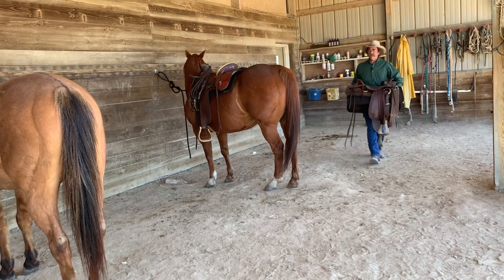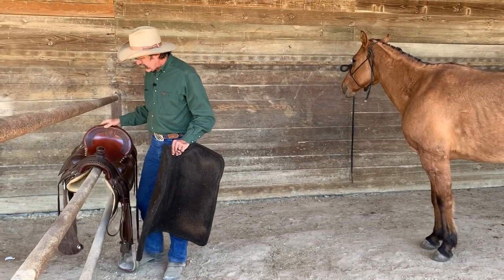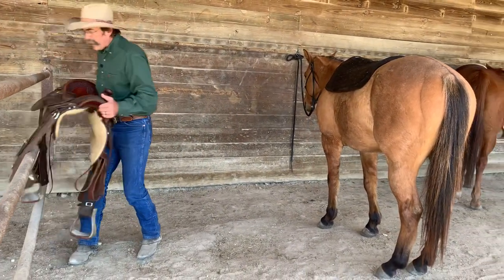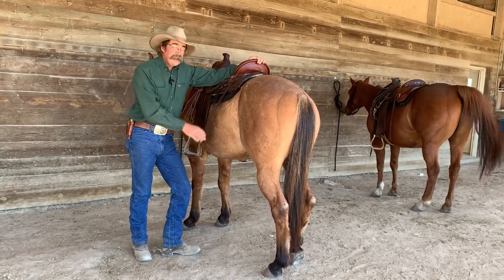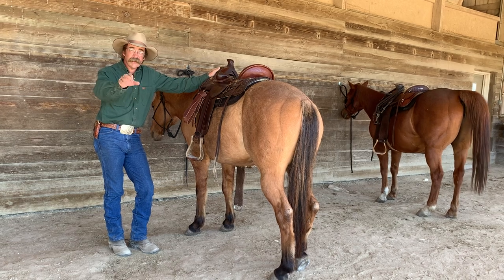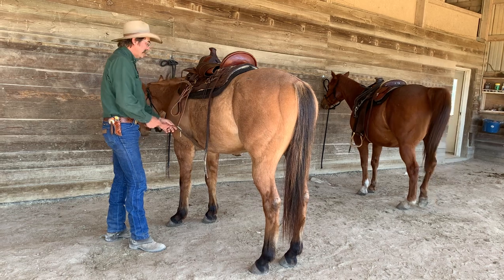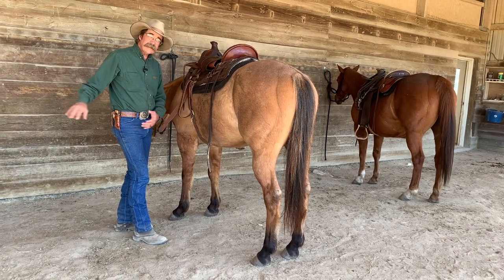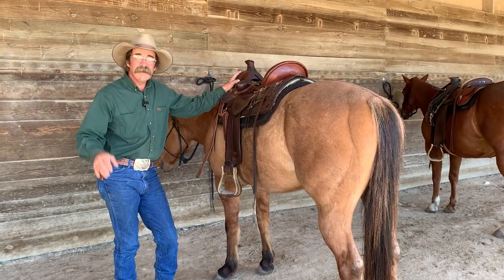Harmony with Your Horse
We need to understand that the quality of our relationship with our horse rests on us, not our horse. It takes a quiet hand to make a quiet horse.